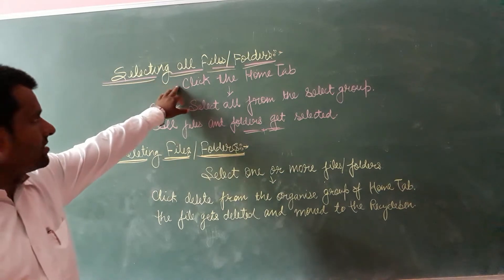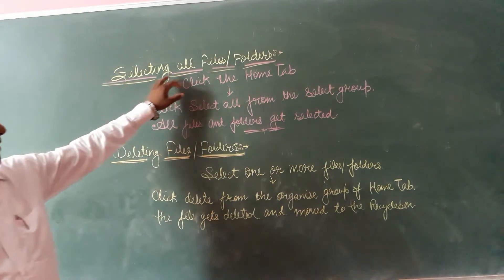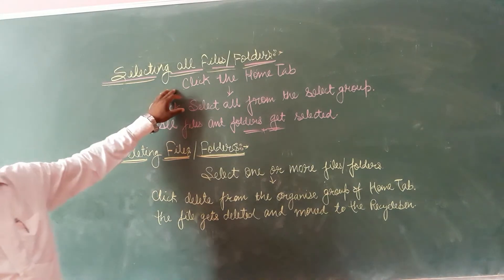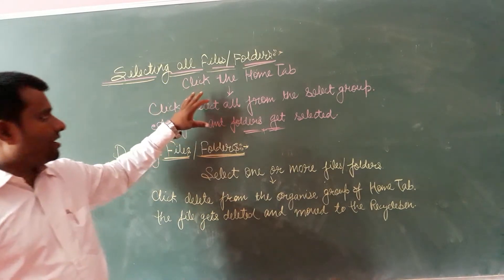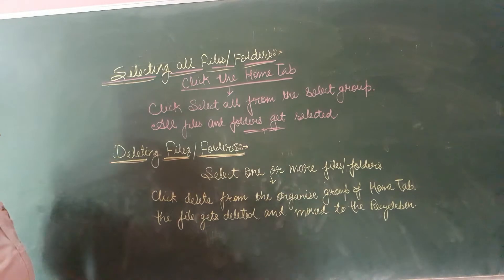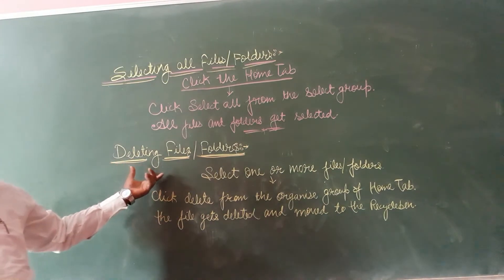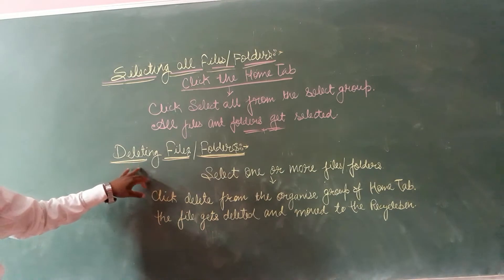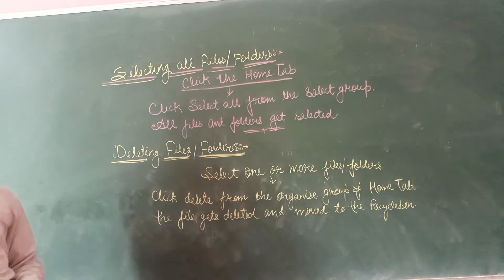Class VII Online Class For Computer Chapter 2 Selecting All Files And Folder & Deleting Files And